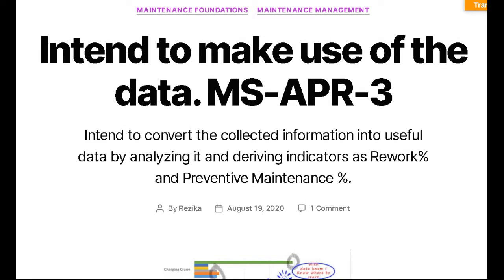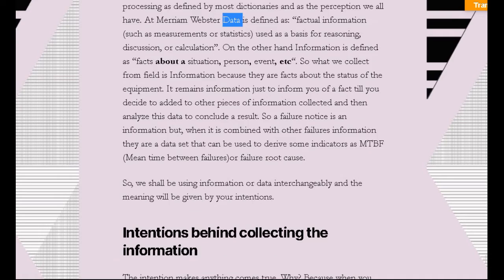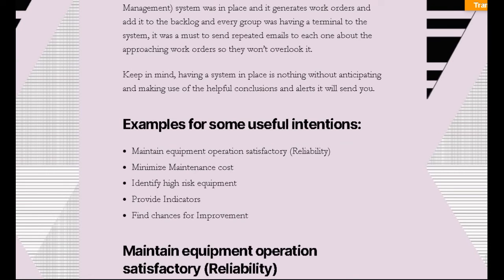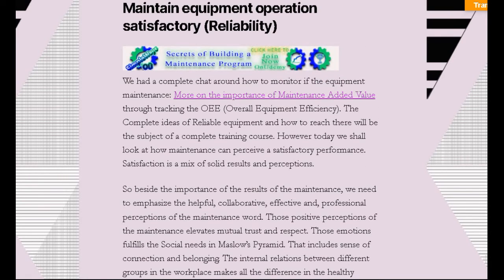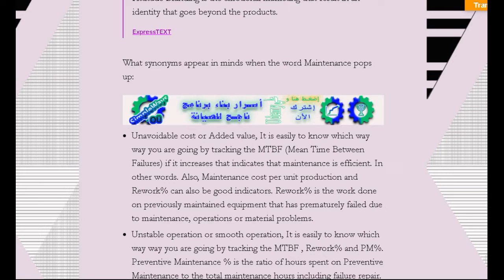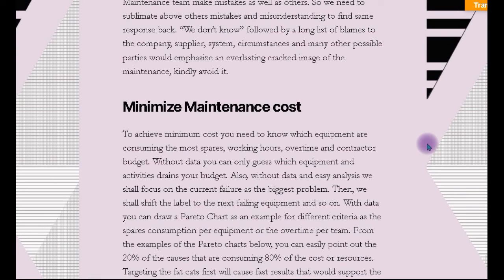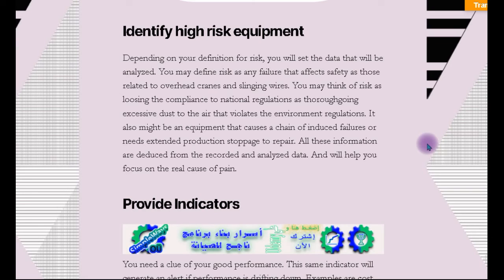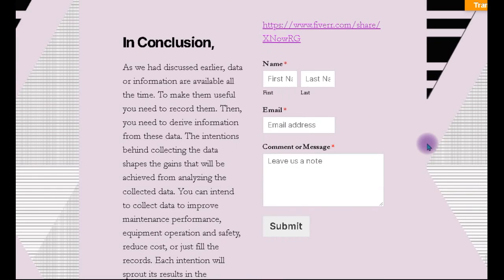Video 12 SW4M Intend to use the information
Request Maintenance Coaching sessions